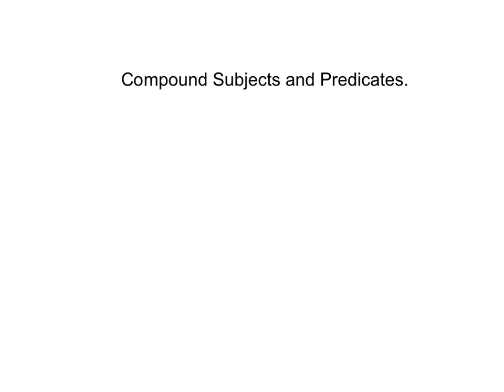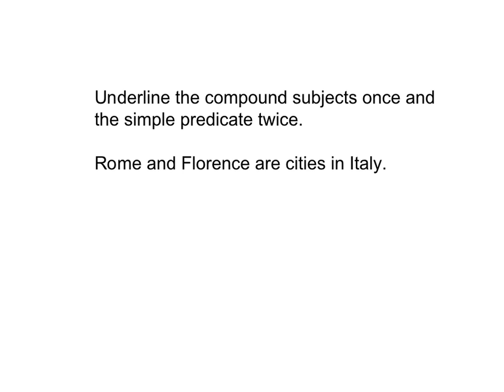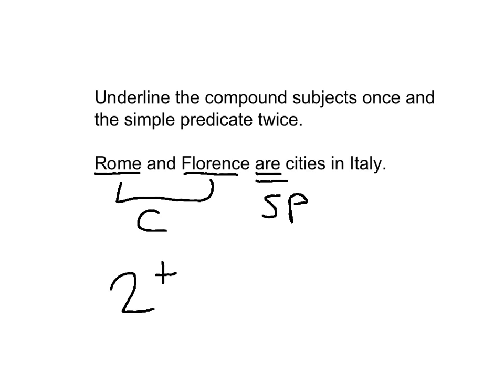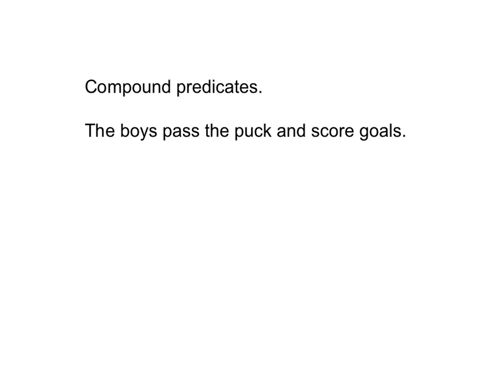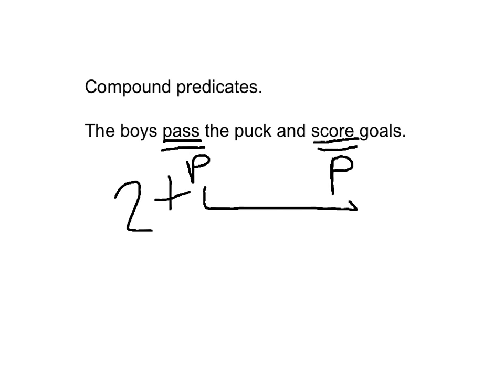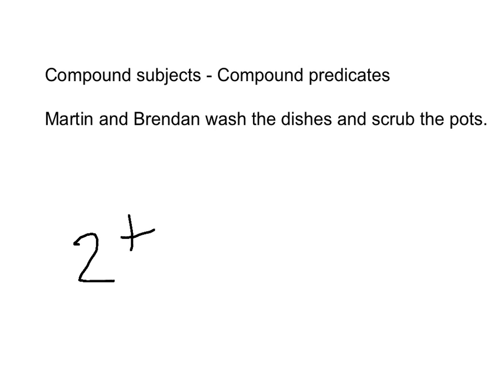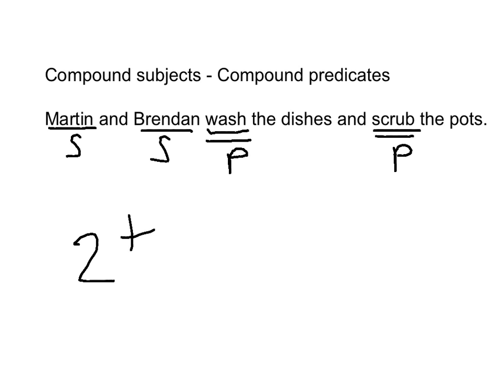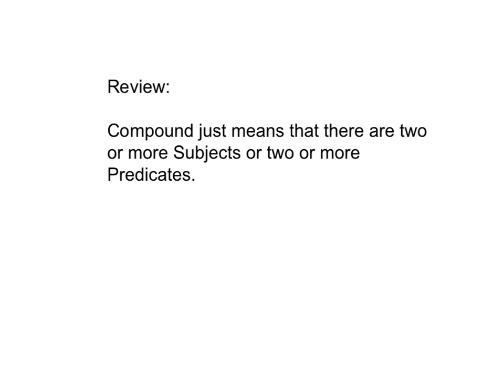Compound Subjects & Predicates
Tutorial on compound subjects-predicates